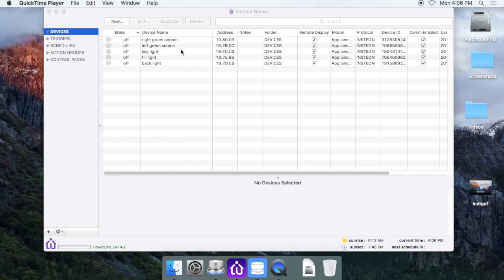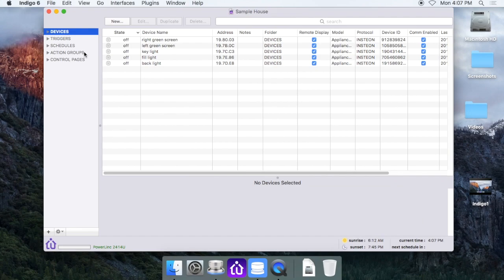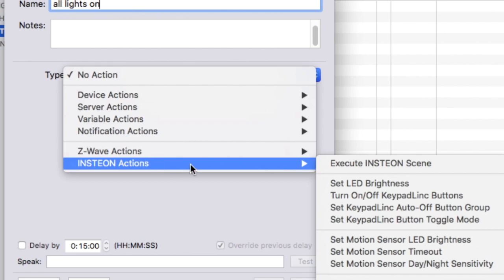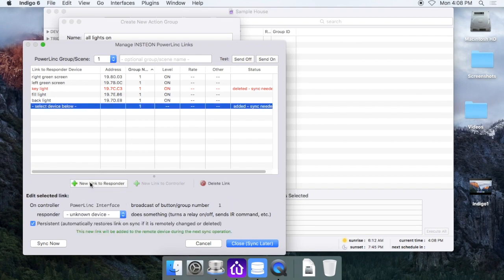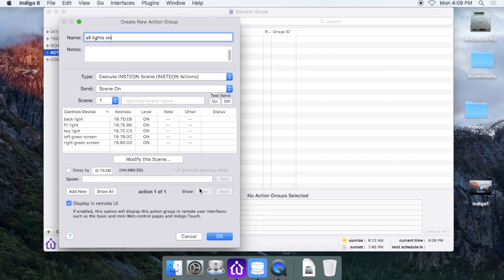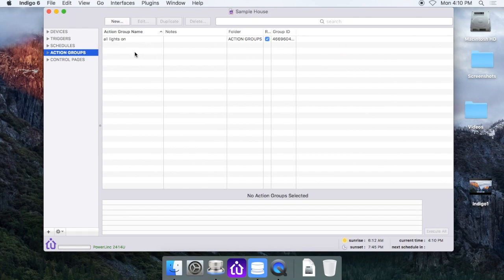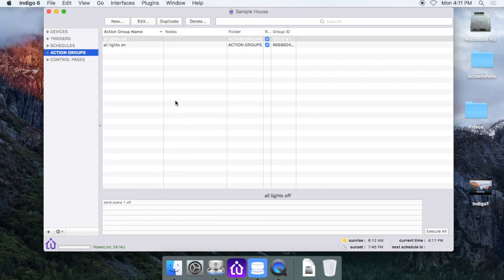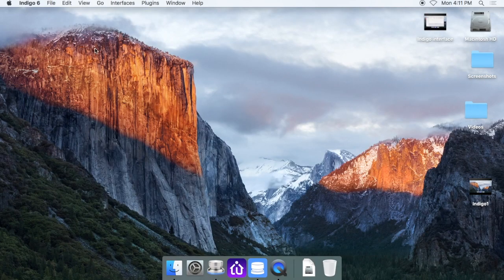One Button Studio: Indigo All Lights On / Off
This video tutorial will show you how to setup Action Groups in the Indigo software, so that the lights in the One Button Studio turn on automatically when a flash drive is inserted.